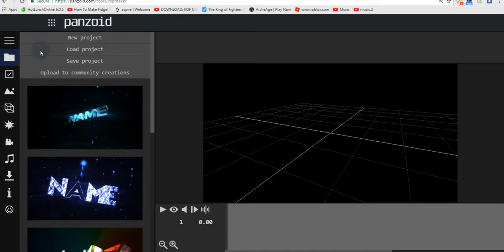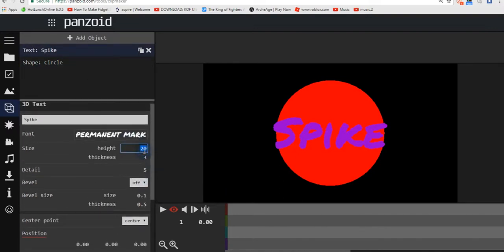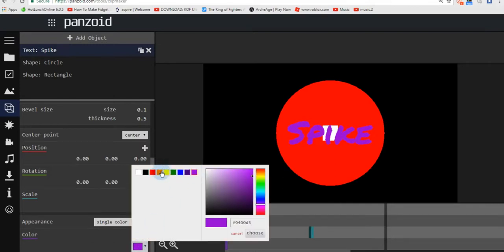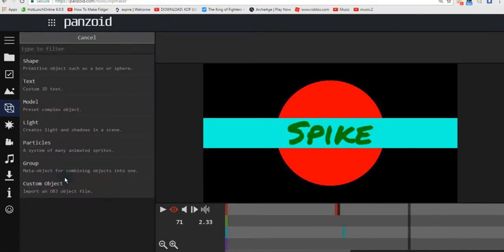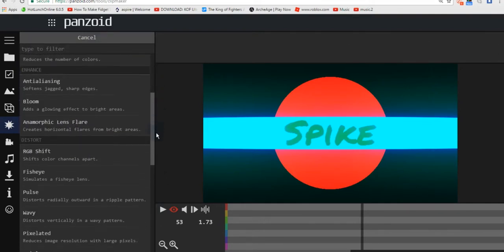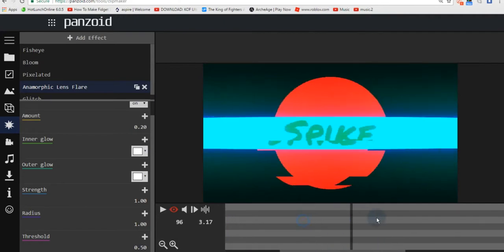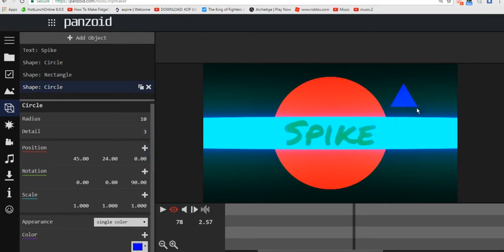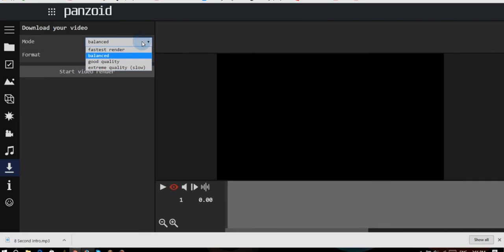How to Make 2D Intro 2017,FREE, FROM SCRATCH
WASSUP,
Today we are going to learn how to make an intro from SCRATCH!